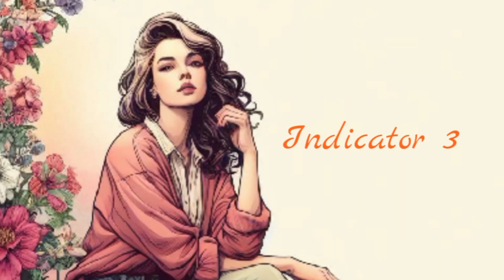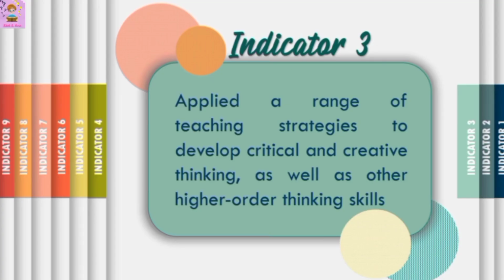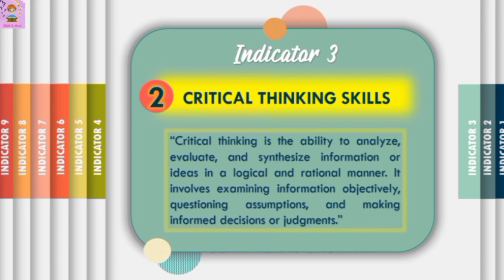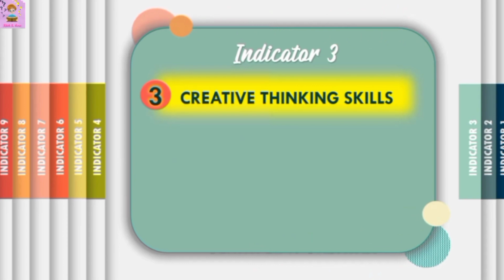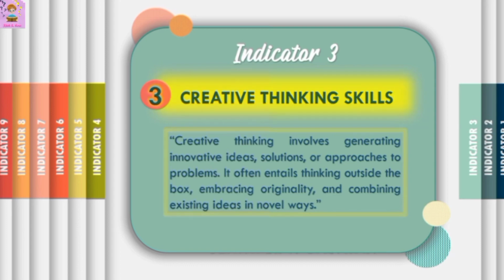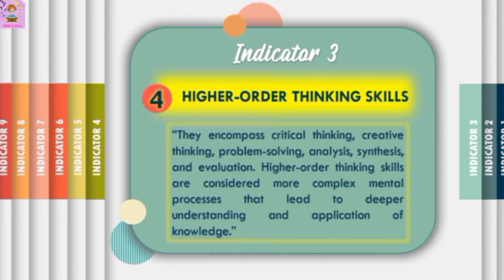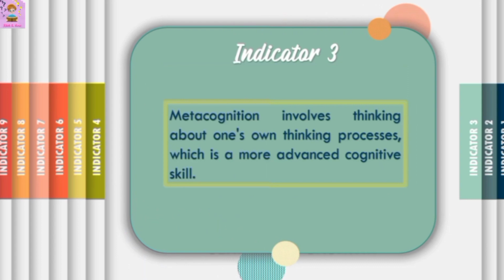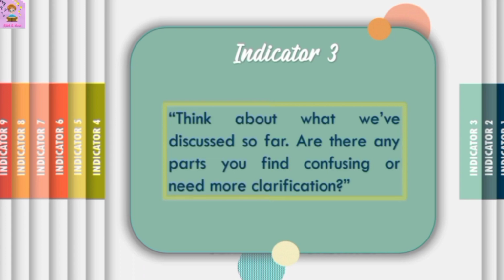CLASSROOM OBSERVATION (COT) INDICATOR 3 | SY 2023-2024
COT Indicator 3: Applied a range of teaching strategies to develop critical and creative thinking skills, as well as other higher order thinking skills

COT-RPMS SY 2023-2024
COT Indicator 3 explained
COT INDICATOR 3 Rpms 2023 to 2024
How to perfect classroom observations